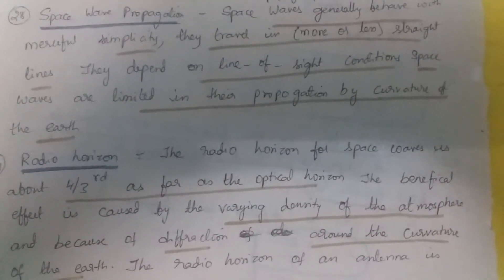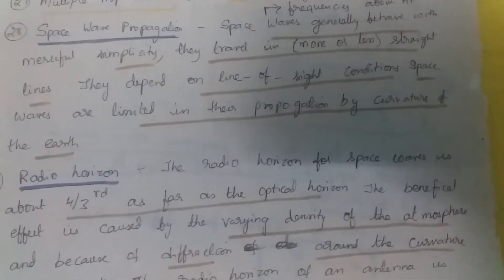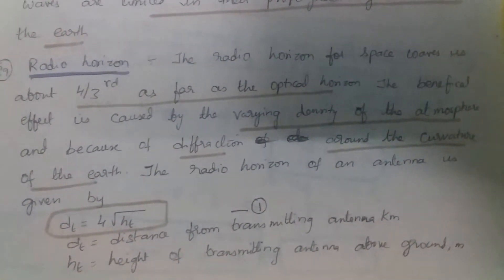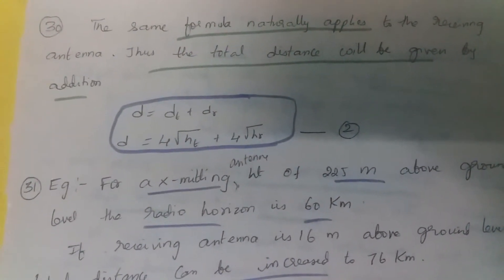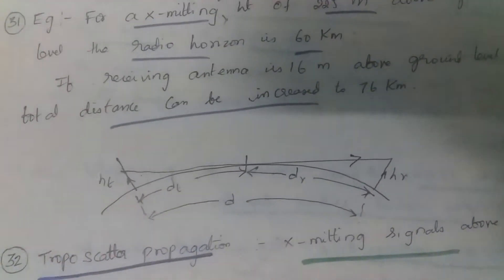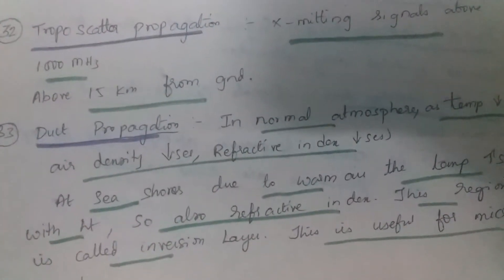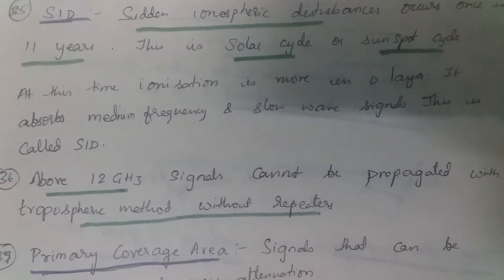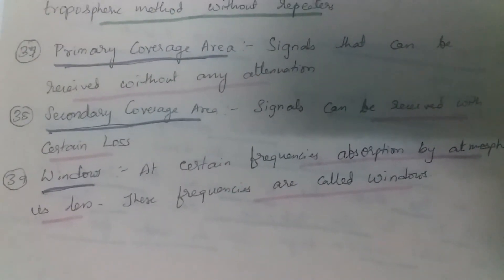Communication Systems(Part 9- Wave Propagation)"BVS PRAGATHI "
Reflection,Refraction,Diffraction,Attenuation,Interference,Snells Law,